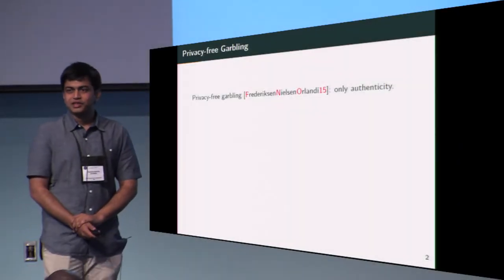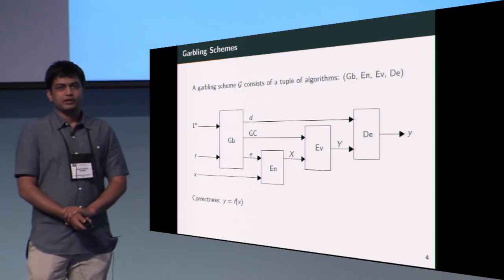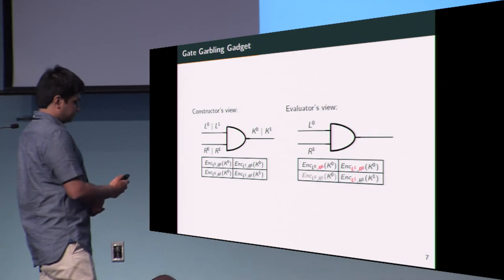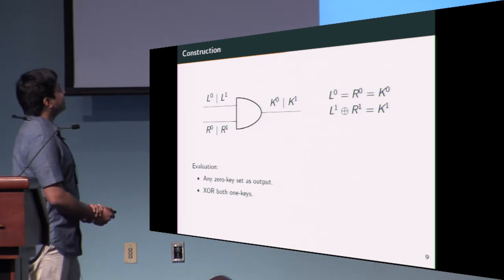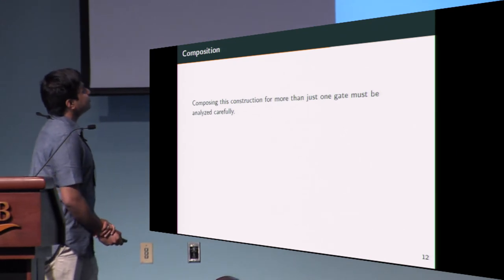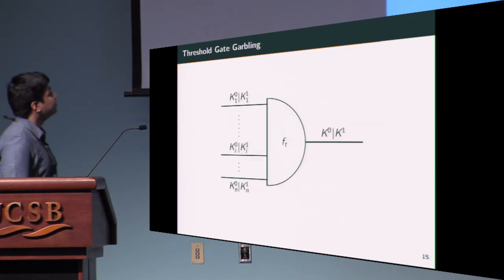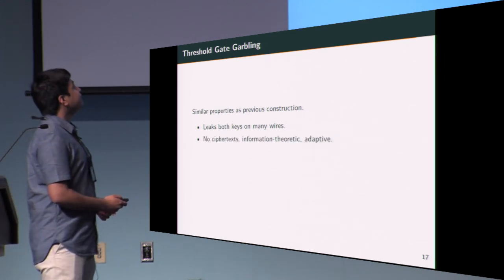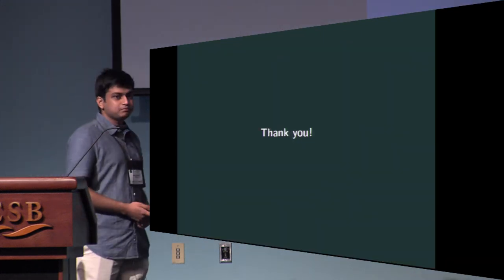Privacy Free Garbled Circuits for Formulas Size Zero and Information Theoretic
Paper by Yashvanth Kondi and Arpita Patra presented at Crypto 2017.